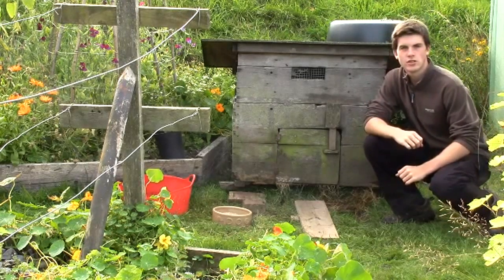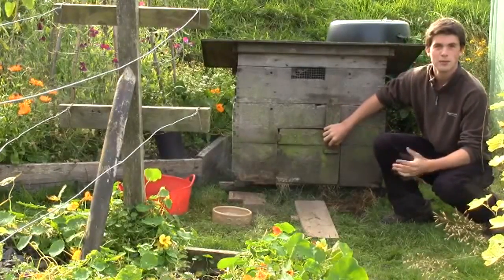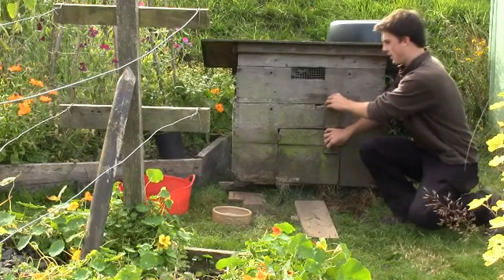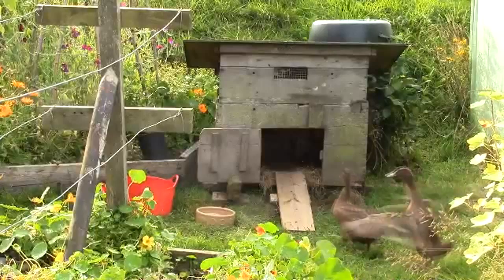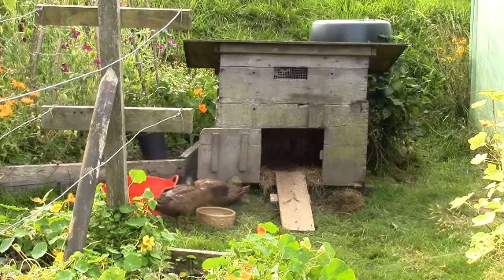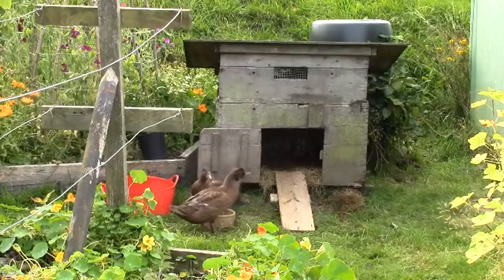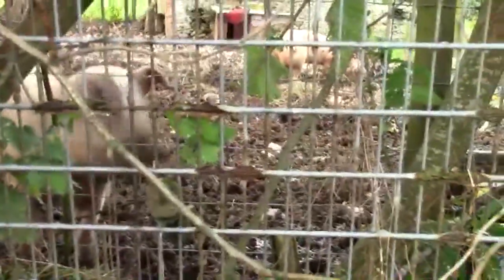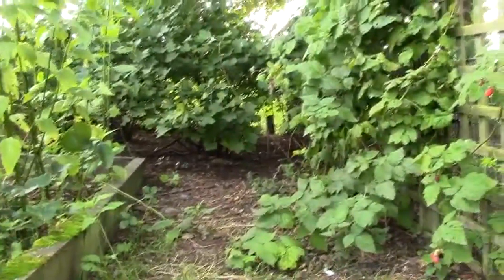How to Easily keep your Garden down on Slugs - Organically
Slugs are one of the most hated enemies in almost all gardens, especially vegetable gardens where they can destroy your well earned harvests. But never fear as a fun method is here, I hope you enjoy this fun video!